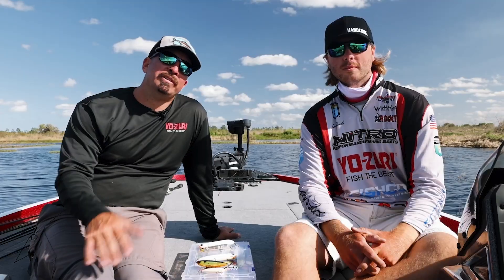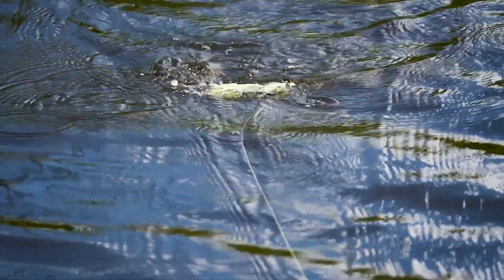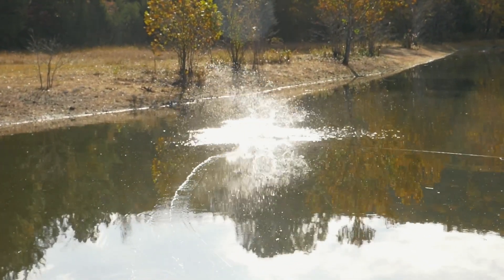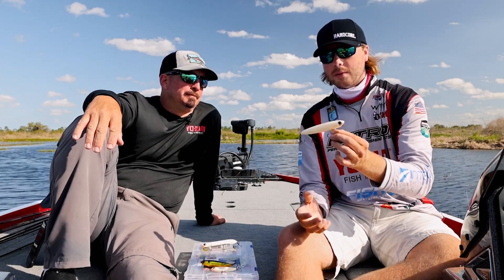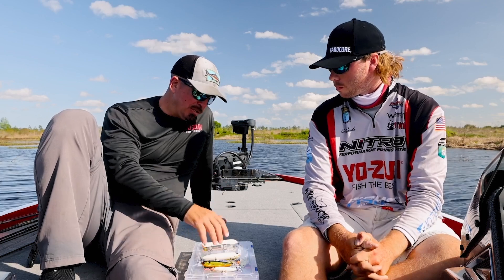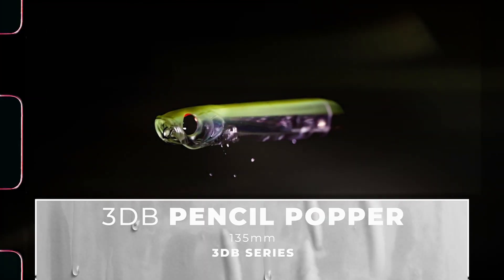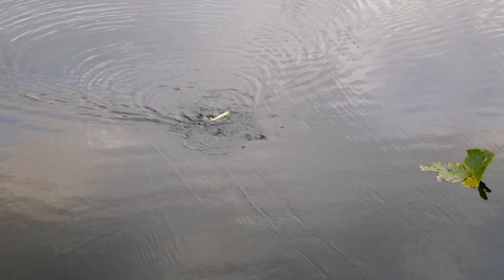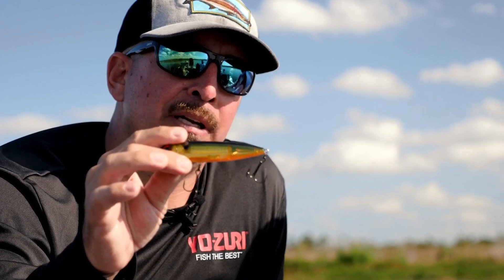Summer topwater walking bait choices with BASS elite pro Cole Sands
Yo-Zuri and BASS Elite series pro Cole Sands breaks down how he utilizes the full line-up of topwater walking baits for big Largemouth, Smallmouth and Spotted Bass.  This video goes over the different applications for each style of pencil and pencil popper in the Yo-Zuri bass line-up.